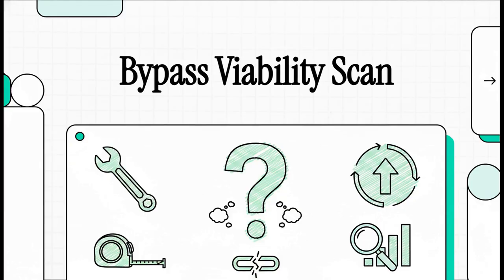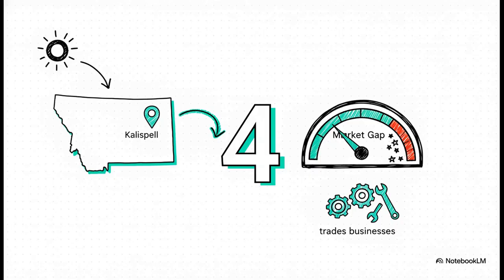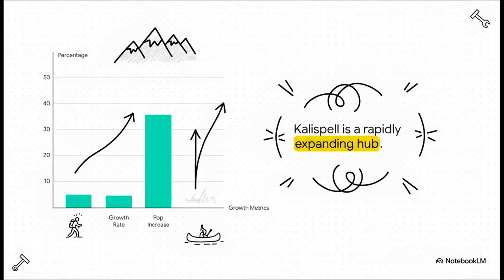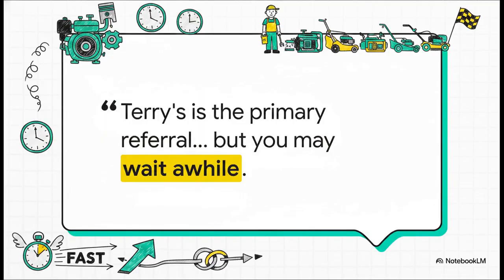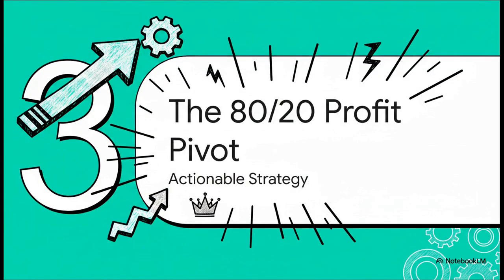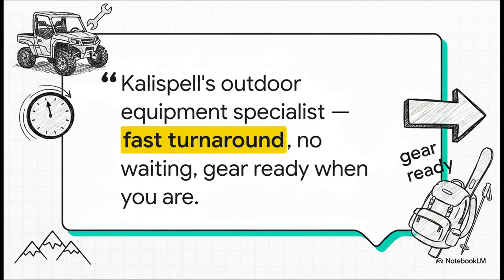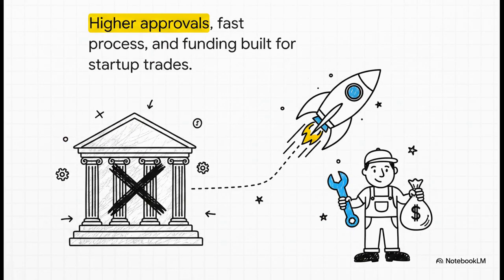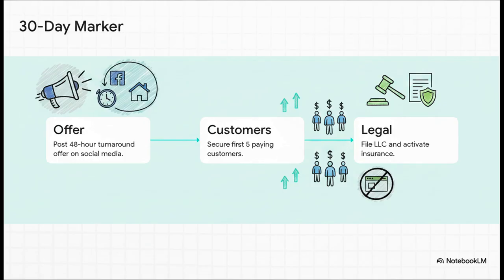The Whole Town Is Complaining About Wait Times — This Mechanic Just Found a Goldmine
Stan is a part-time mechanic in Kalispell, Montana — the fastest-growing small city in the state (4.59% annual growth, 35.79% since 2020). The V-Scan (Score 4, Market Gap in a Tier 3 market) found something incredible: the Nextdoor community is actively complaining about repair wait times in real time. The pivot? Become the outdoor recreation equipment specialist — premium snowmobiles, UTVs, and marine motors at $200–$600 a job — with a 48-hour turnaround promise. Startup cost? Just $1K–$5K.

“Stan” is a fictional composite; the small-engine repair gap and outdoor-rec demand in Kalispell, MT are real.
⚠️ About This Case Study
This case study is a composite illustration. The individual featured is fictional and does not represent a real client. However, the market data, local opportunity, competitive landscape, pricing, and regulatory details referenced are based on real research for this trade and location. Results shown are illustrative of what the data suggests is possible — not a guarantee, promise, or projection of income. Your outcome depends on your effort, skill, capital, timing, and market conditions. Bypass Capital does not provide financial, legal, or tax advice. Always do your own due diligence and consult a qualified professional before starting or investing in any business.

• 0:00 Frozen by a lack of data
• 0:45 Meet Stan
• 1:09 Section 1: The verdict — Score 4 in a small market
• 1:50 Why Kalispell is booming, not sleepy
• 2:21 Section 2: The local reality check
• 2:51 The small-market advantage: out-of-state money
• 3:43 The live demand signal on Nextdoor
• 4:16 Section 3: The 80/20 specialist pivot
• 4:56 Stan's positioning statement
• 5:28 Section 4: Funding & the $1K–$5K launch
• 5:59 The non-negotiable insurance step
• 6:48 Section 5: The 30-day action plan
• 7:23 Honest warning: the window won't last
• 7:46 CTA